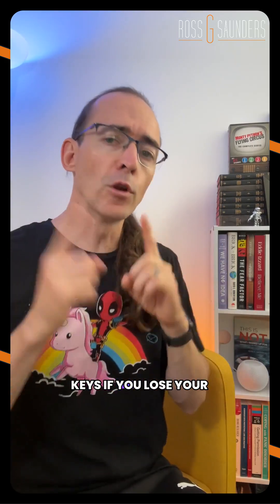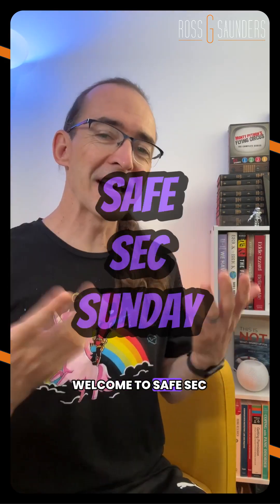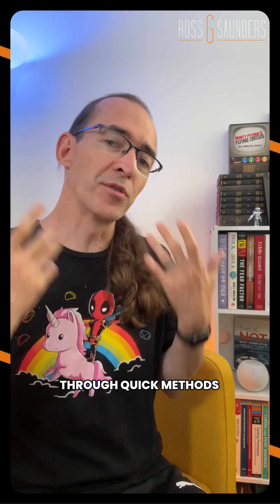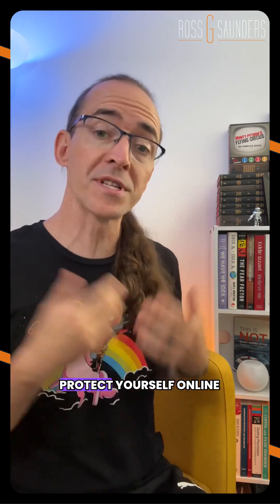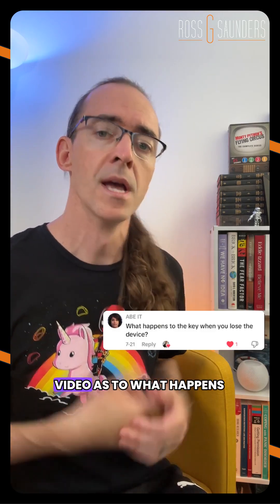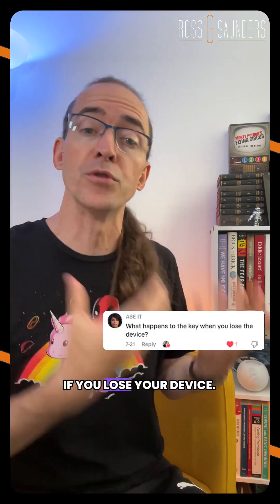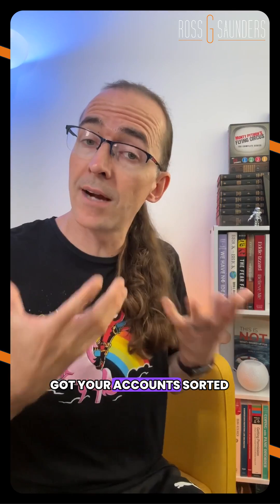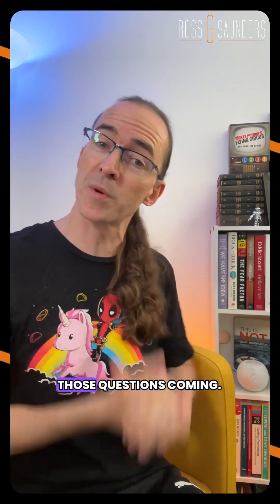Lost Devices and Passkeys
After my last Passkeys video, I was asked what happens if you lose your device. Here's a followup!

📳 Your keys are likely to sync with your Google or Apple accounts.
🔐 Using a tool like 1Password will sync your keys across all your devices.
🅱️ Have a plan B with your accounts, a second way of authenticating if needed.

As long as your devices are syncing with your Apple ID or Google account, chances are you won't lose your keys. That said, make sure you use features to remote wipe the lost device and that your brand accounts are solidly secure!